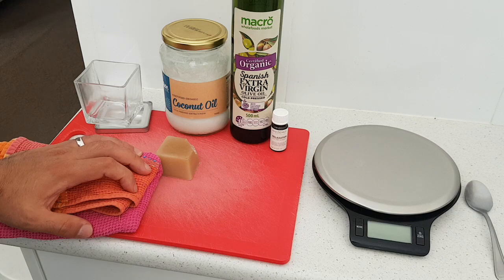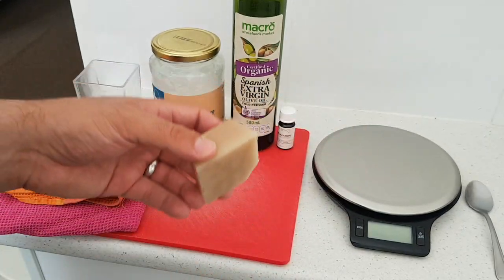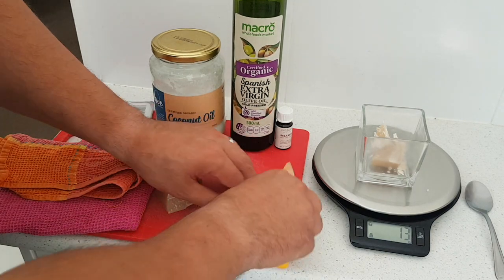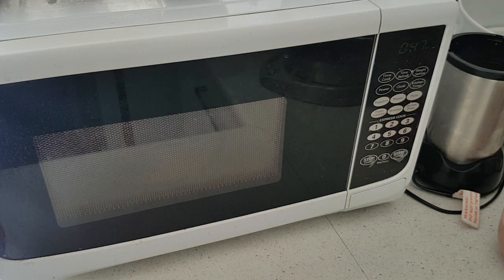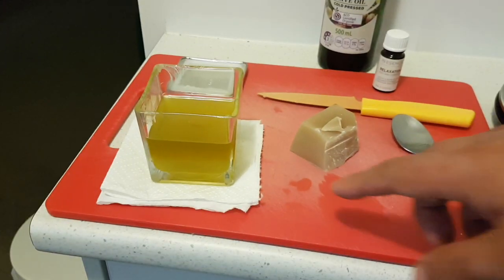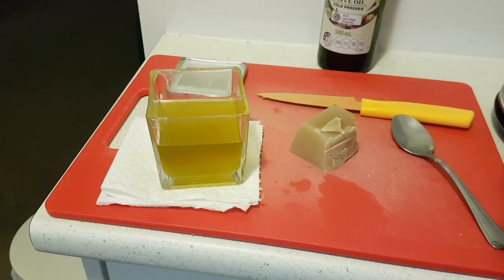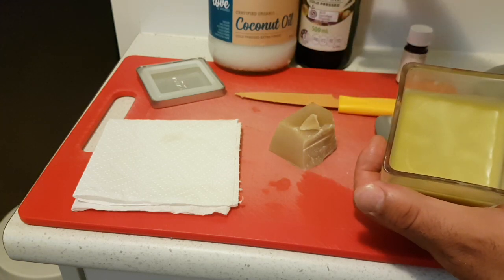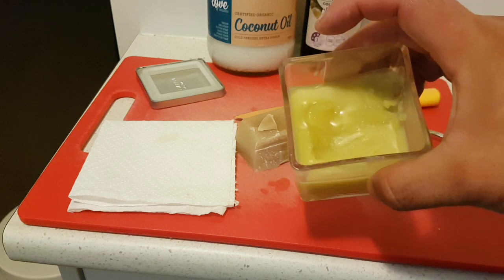Best Massage Balm For Deep Tissue & Myofascial Release! How to make!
How to make the best deep tissue massage and myofascial release balm.

BTC: 3QzpUug27p4jyD3Eauy46wVibcqrsyaDVy
LTC: MRZPh1BJg4tUfYrKD86DDWSzNFKbt22zgM
DASH: 7gRHqh5Mh3DQM4v87MZajTYmCtBCDByiuM